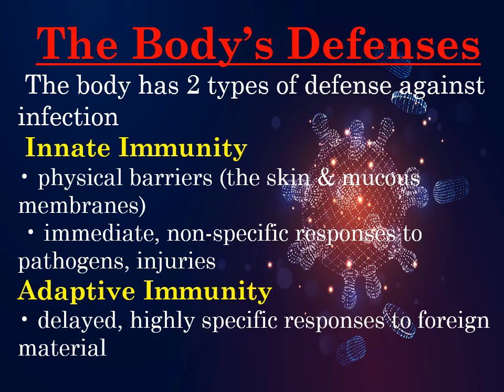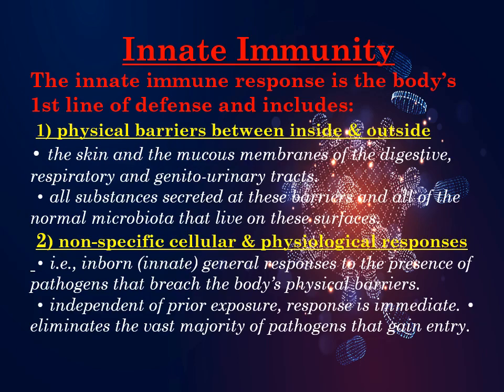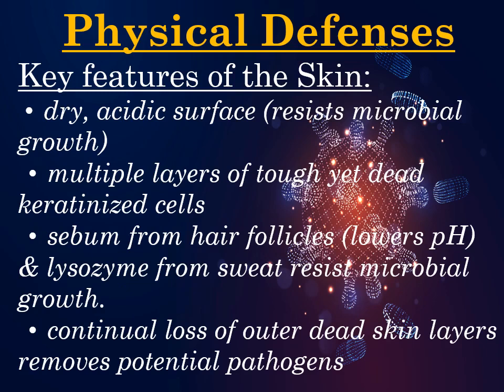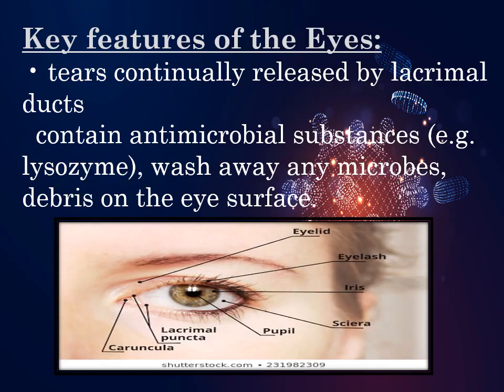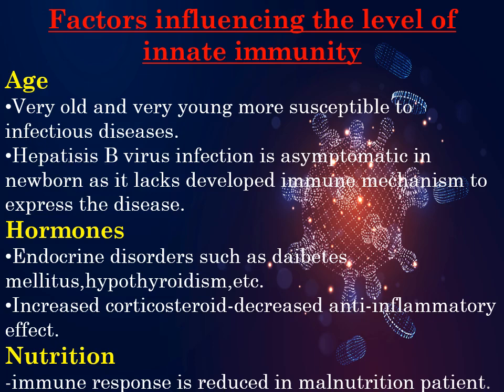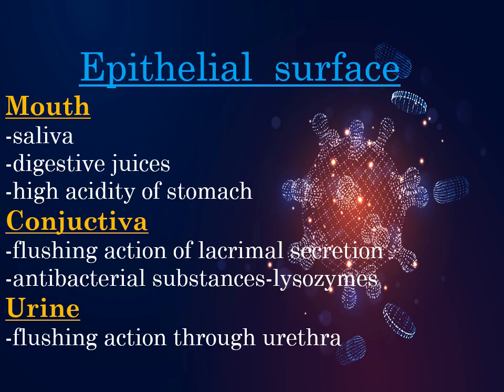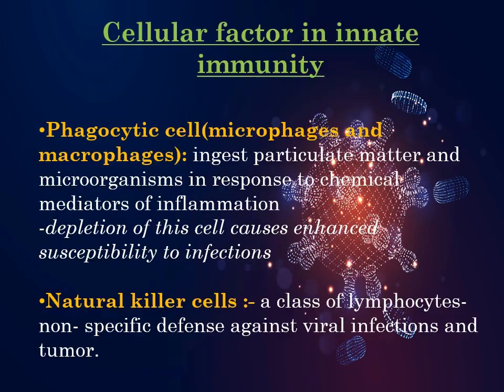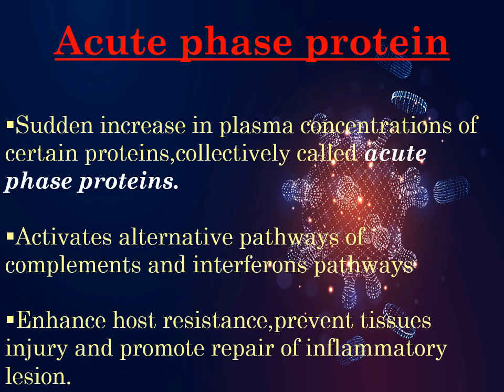Innate immunity by Sheetal Prajapati 👍